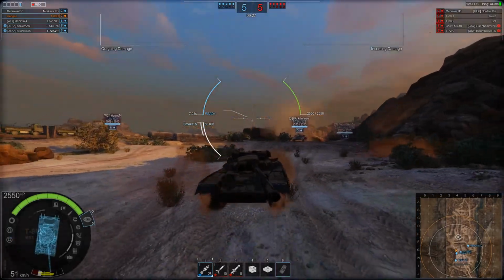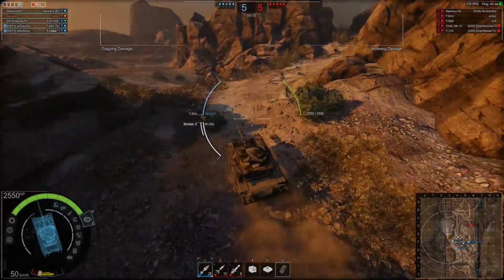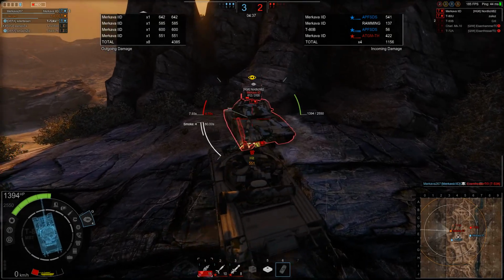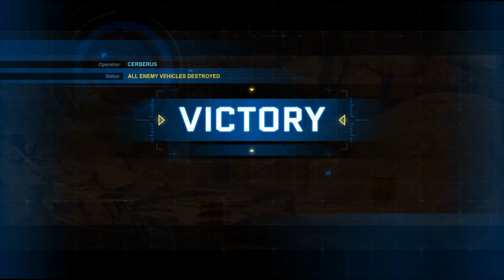Armored Warfare - Hull Down (T-80U Gameplay)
The replacedment of the old tier 7 T-80 , the upgraded T-80U. Equipped with strong turret and front armour, and a high damage gun. Shame about terrible side armour...